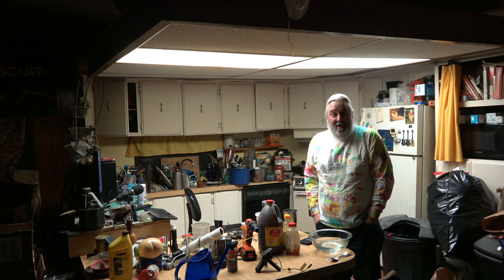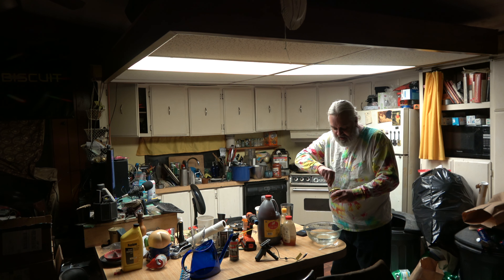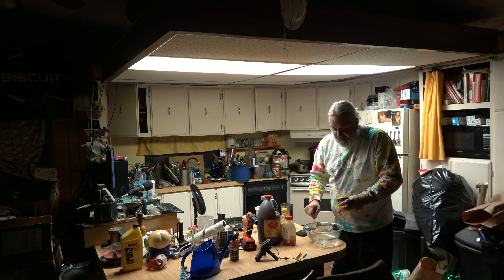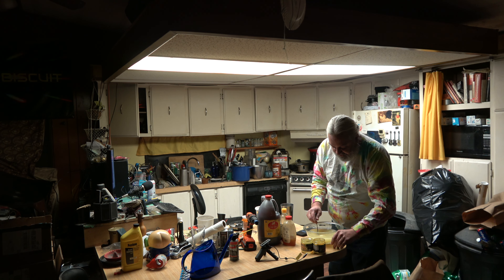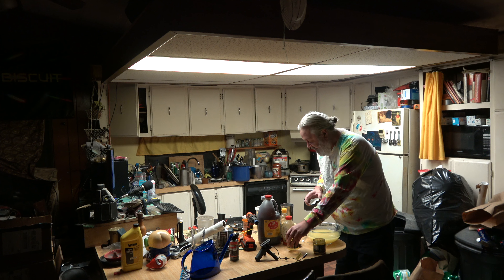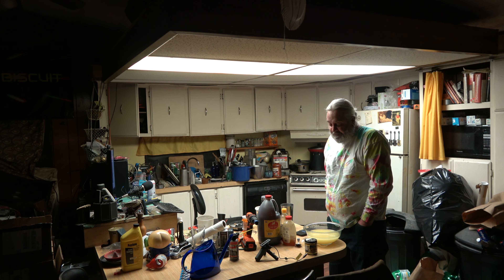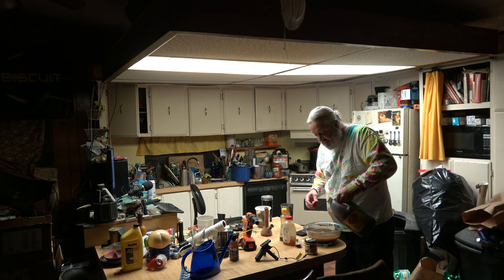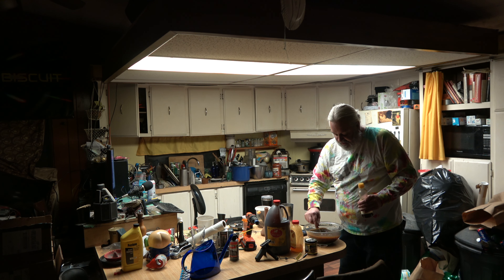Pappy's Dirty Kitchen Stir Fry Sauce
battery went dead. learned something. lol